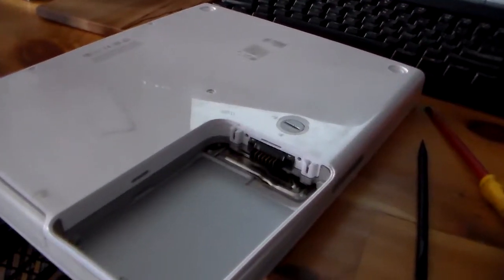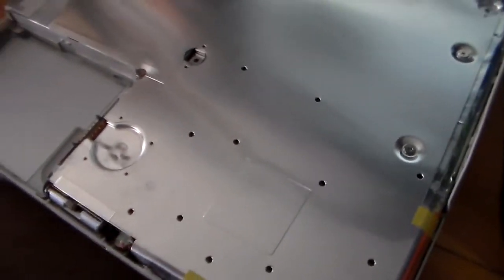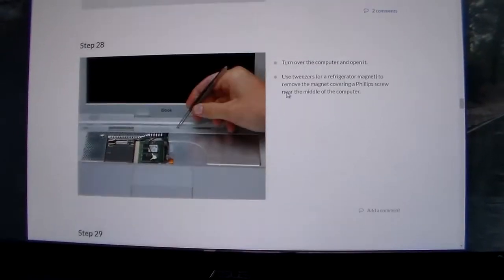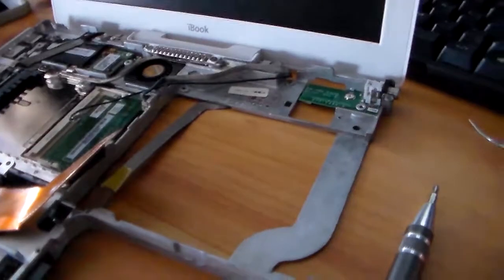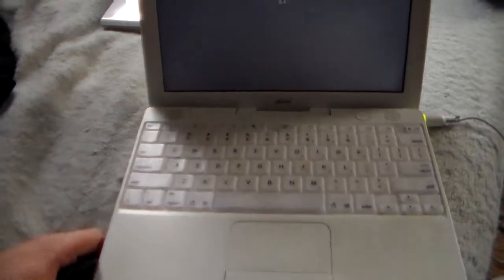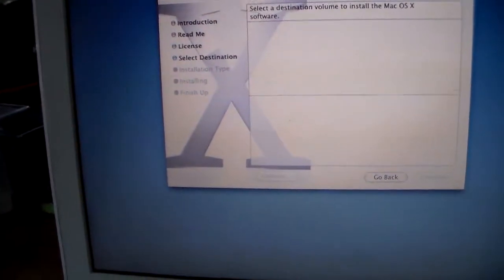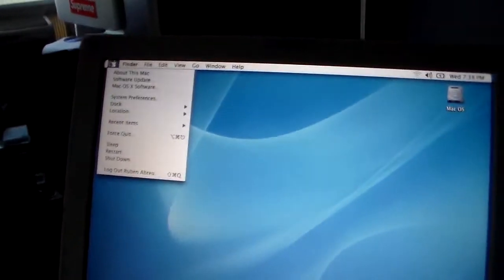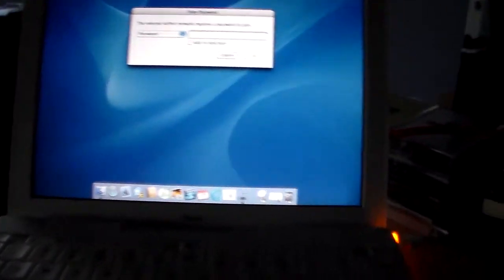Apple iBook G3 A1005 Repair